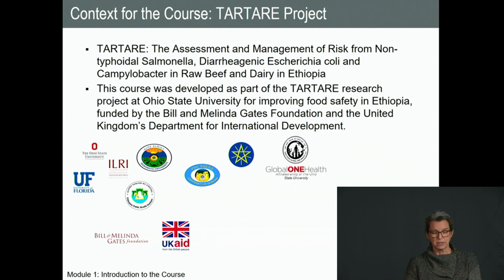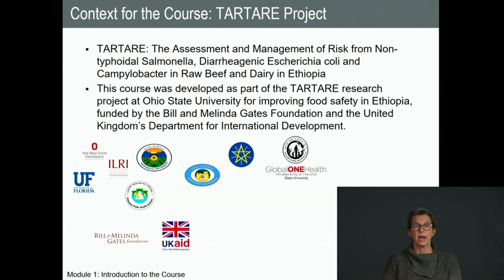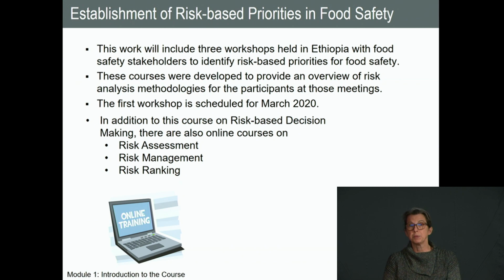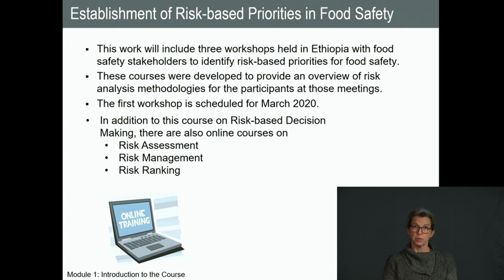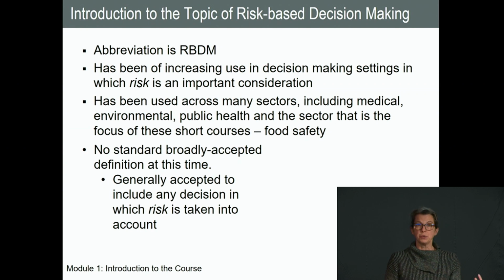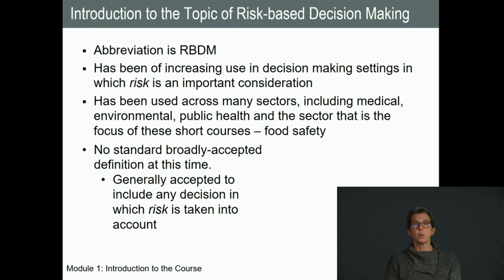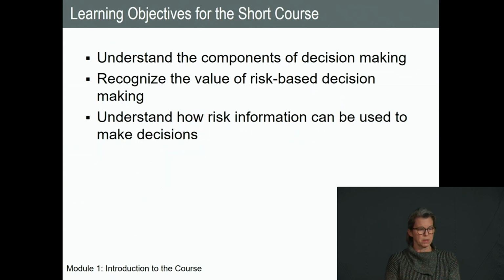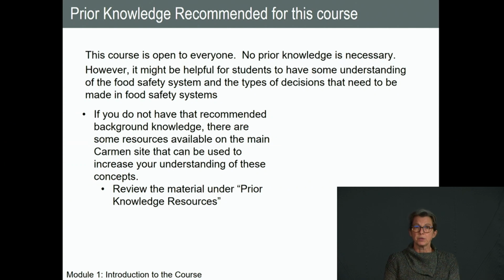Risk-based Decision Making - Module 1